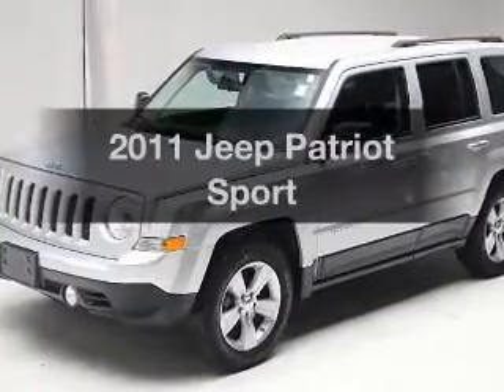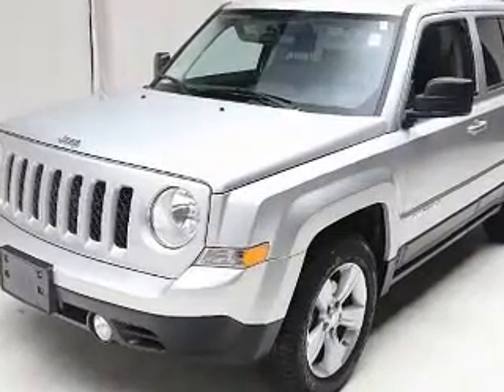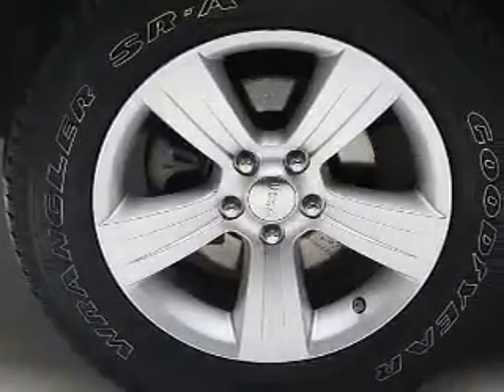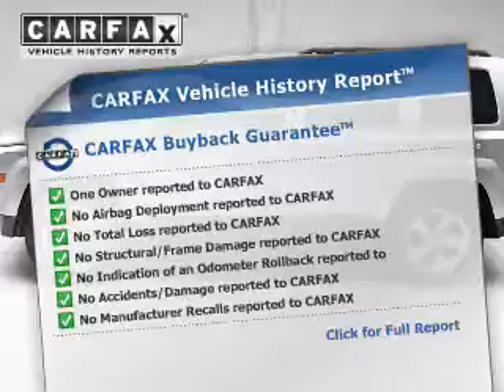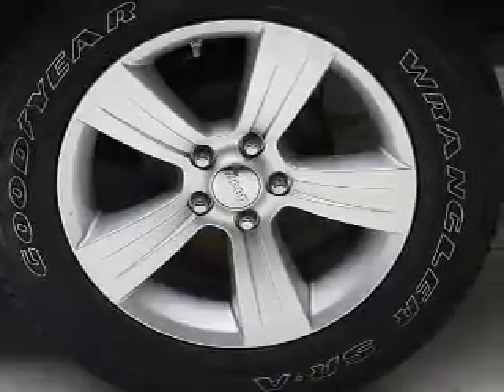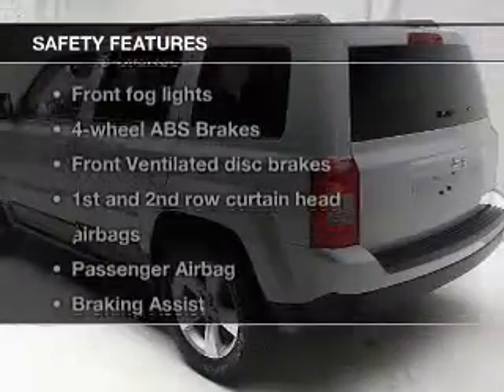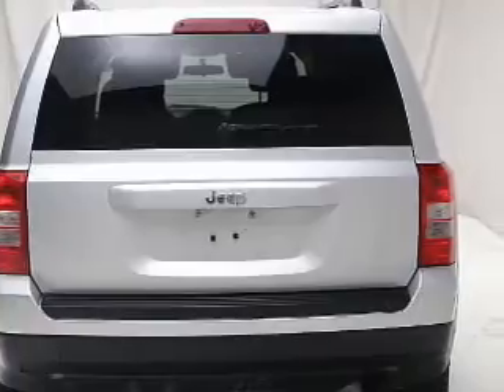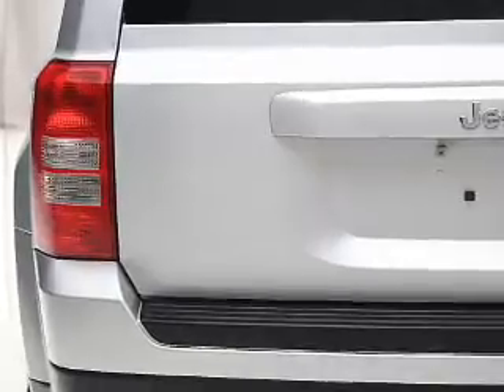2011 Jeep Patriot - Bedford OH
Year: 2011
Make: Jeep
Model: Patriot
Trim: Sport
Engine: 2.4 liter inline 4 cylinder 16 valve
Transmission: Automatic CVT
Color: Bright Silver Clearcoat Metallic
Mileage: 26795
Address:
123 Broadway Avenue